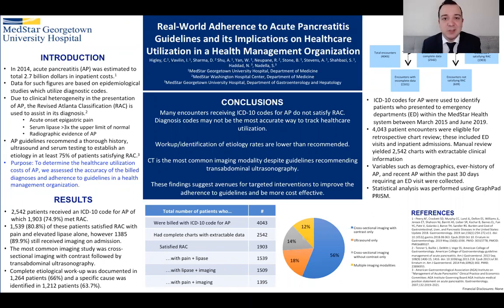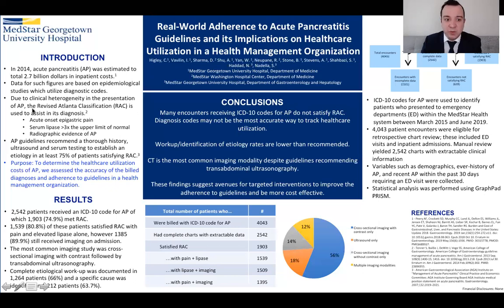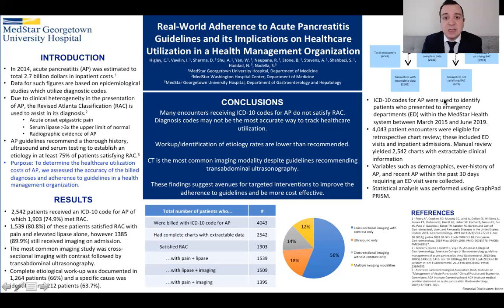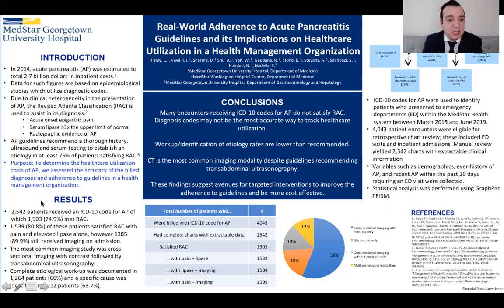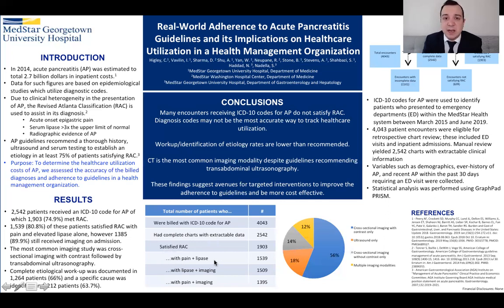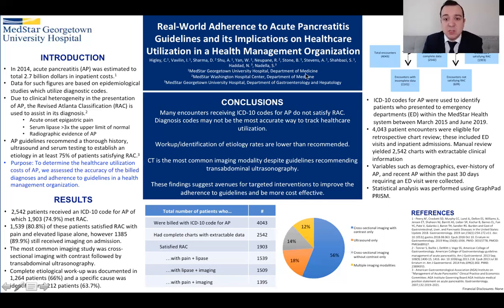Real-World Adherence to Acute Pancreatitis Guidelines and its Implications on Healthcare Utilization